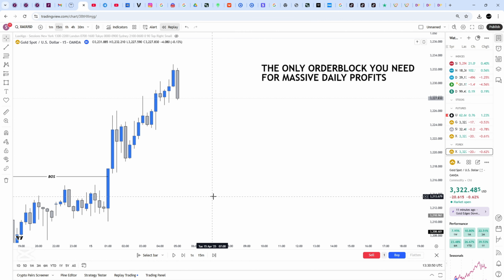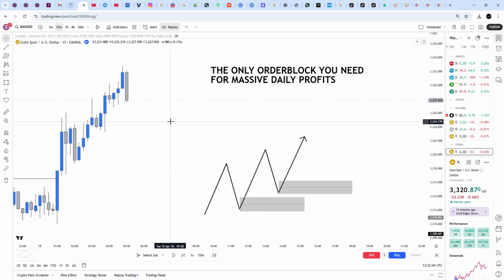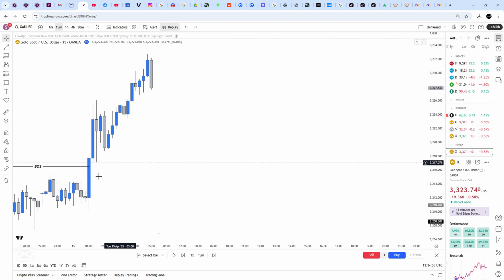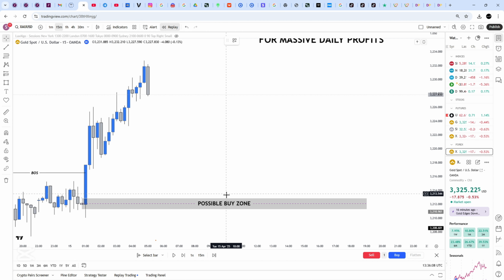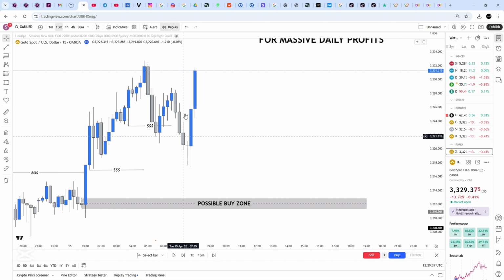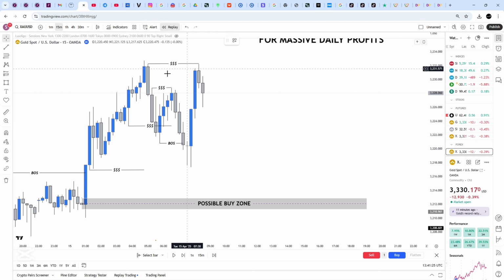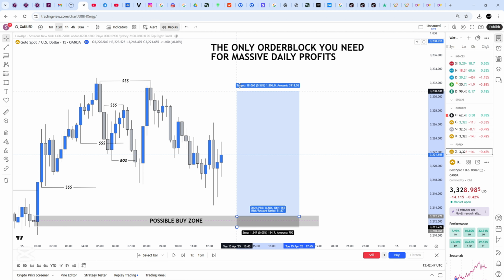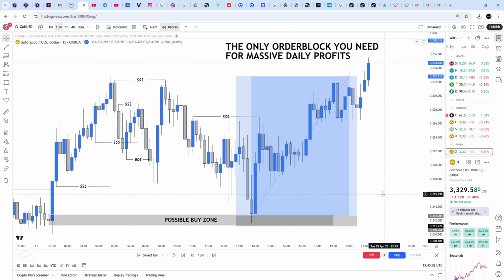I Made $10,000 In A Day Using This Trading Strategy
Discover the ONLY order block you need to trade daily for maximum profits!
In this video, I'll show you how to identify and trade the most profitable order block of the day using proven Smart Money Concepts (SMC). This simple yet powerful strategy can help you achieve consistent wins and take your trading to the next level.
What you'll learn:
✅ How to find the right order block
✅ Why this strategy works so effectively
✅ Tips for maximizing daily trading profits
Whether you're a beginner or an experienced trader, this video is packed with actionable insights to boost your results. Don't miss out on this game-changing technique!